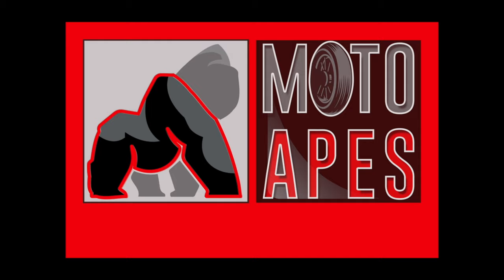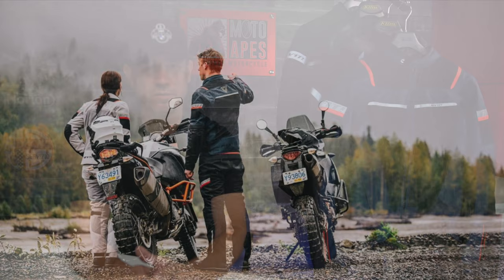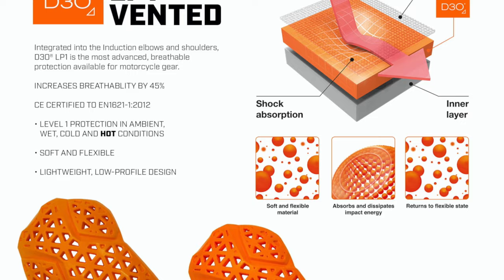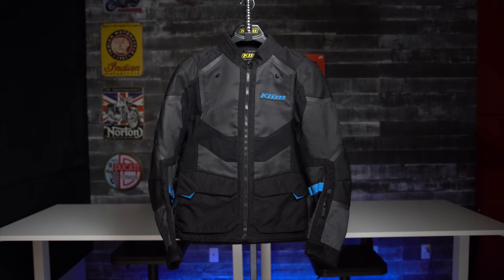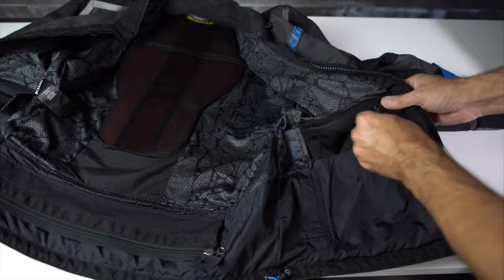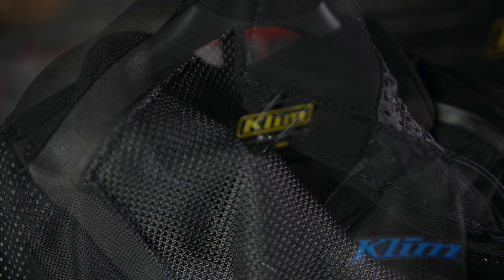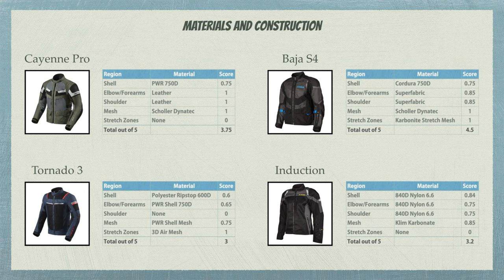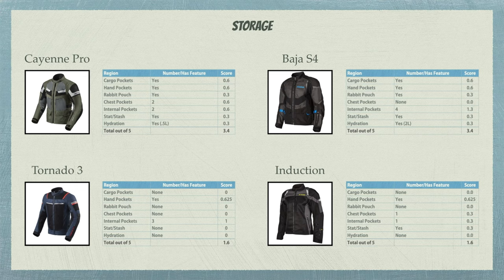Klim Vs. REV'IT: Battle of the MESH Jackets!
Ever wonder how much more of a jacket you are getting when you opt for a company's mid-range jacket over their entry-level offerings? Looking for a warm/hot weather riding suit? We take a deep dive into four offerings from two of the biggest names in moto-apparel.